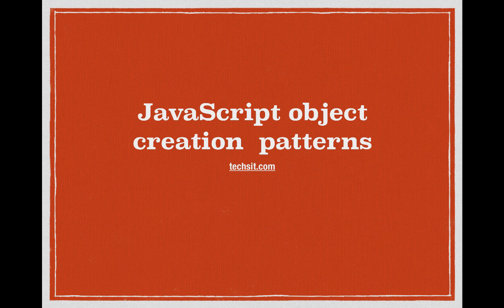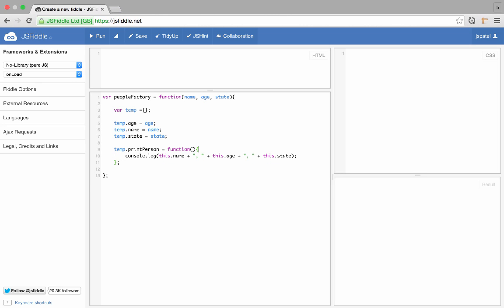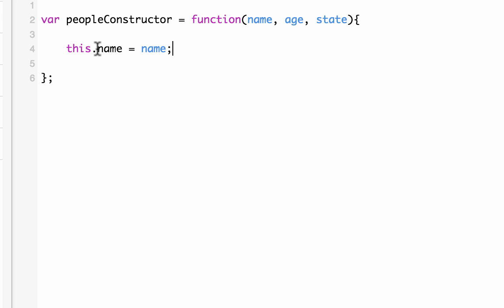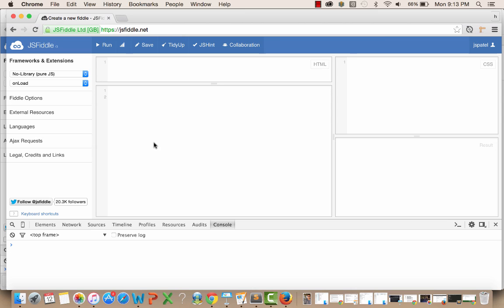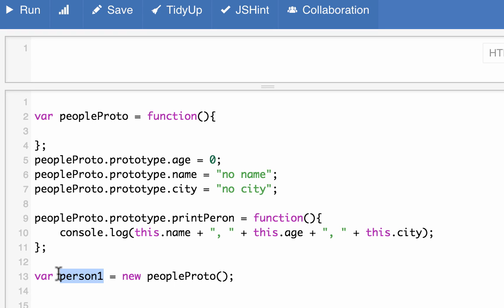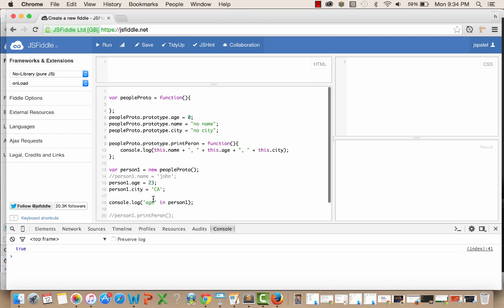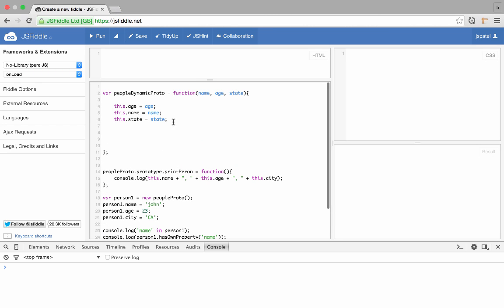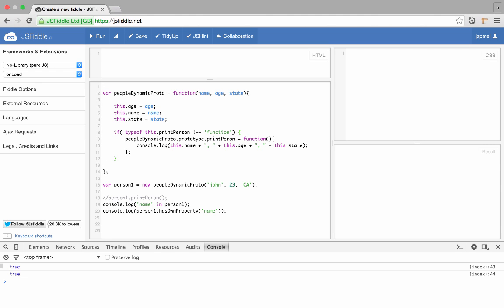JavaScript object creation patterns tutorial - factory , constructor pattern, prototype pattern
We will learn, How to create objects from other objects in javascript.
We will learn following patterns in depth with code examples in jsfiddle.
factory pattern,
constructor pattern,
prototype pattern and dynamic prototype pattern

creating objects in javascript
How to create object
defining objects
javascript has no formal support for classes
javascript is a prototypical language.
Inheritance in javascipt
javascript object.create
javascript object literal
javascript object oriented programming tutorial
objects explained